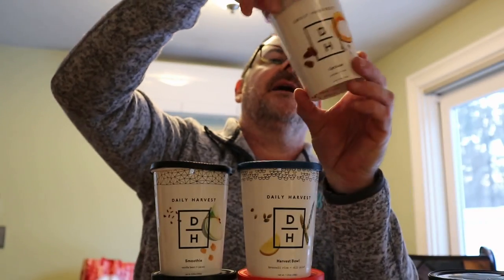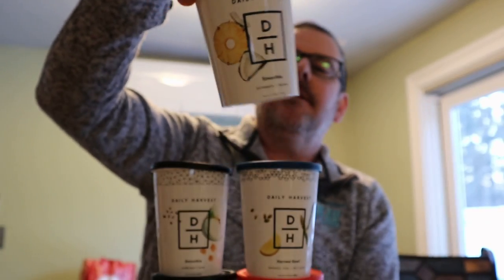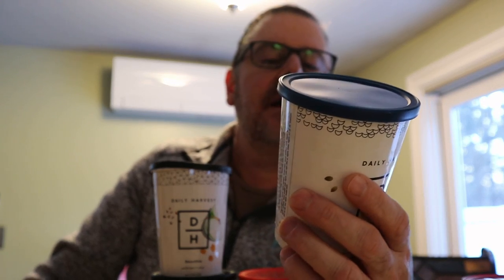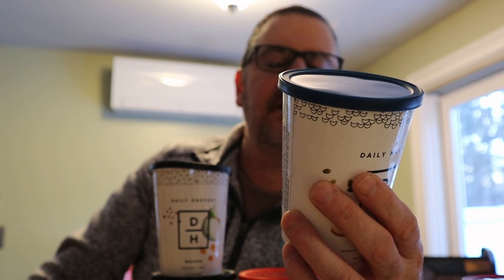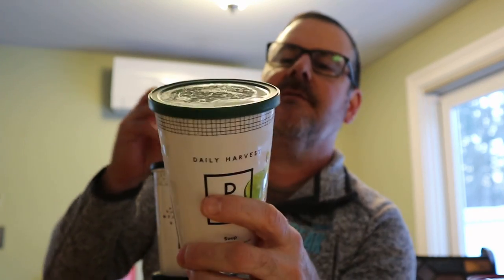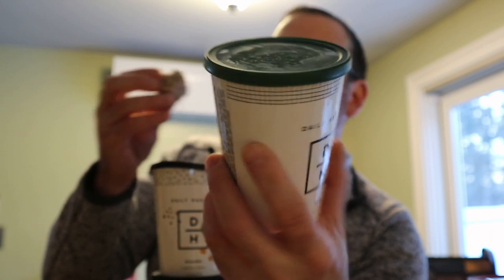Daily Harvest Smoothies Review, Are they worth the money???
Daily Harvest Smoothies Review, Are they worth the money or is Starbucks a better deal, not as funny or as yummy as the fast food reviews but for the rich and famous this will be the perfect meal replacement.